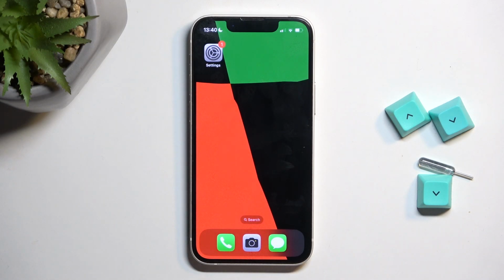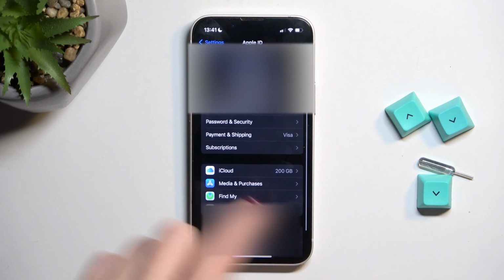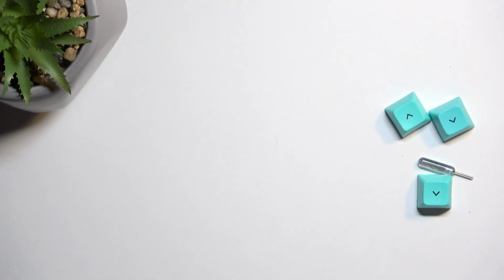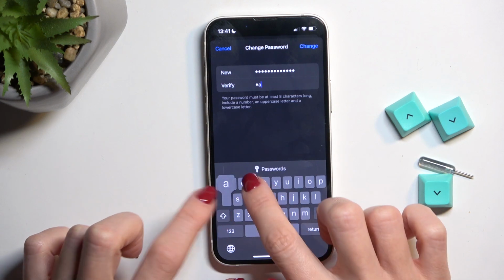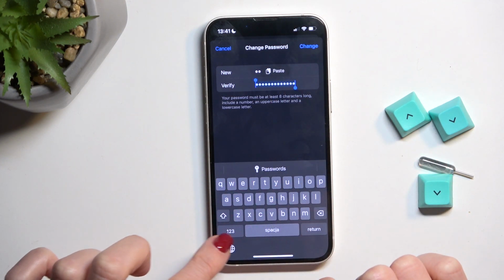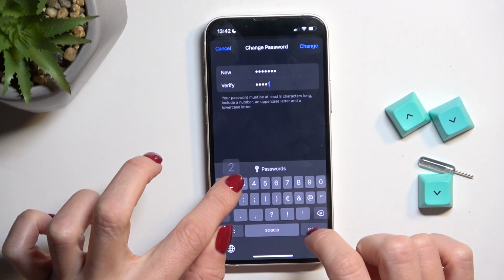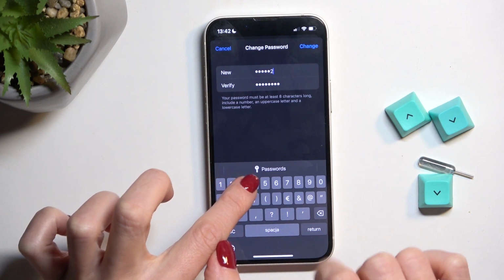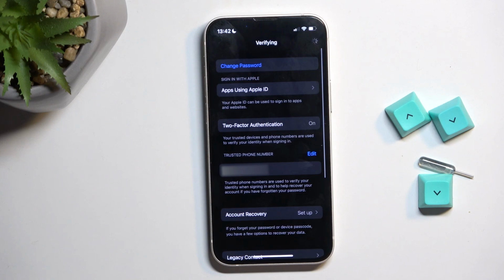How to Change Password for Apple ID?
In this tutorial, we'll show you how to change the password for your Apple ID. If you've forgotten your current password, or you simply want to update it for security reasons, we've got you covered. We'll guide you through the simple steps to change your password on your iPhone, including how to access your Apple ID settings and how to create a strong and secure password. We'll also show you some helpful tips and tricks to make the process even easier.

How to Switch Password for Apple ID?
How to Set Password for Apple ID?